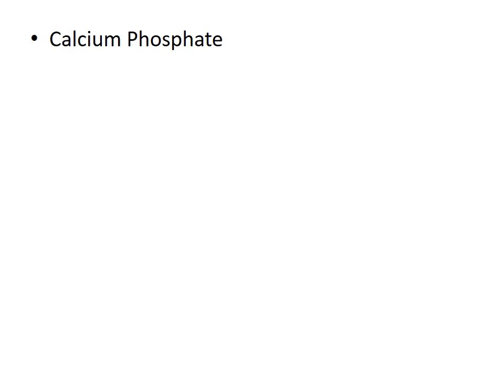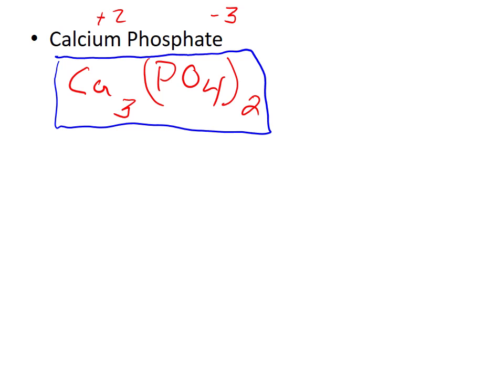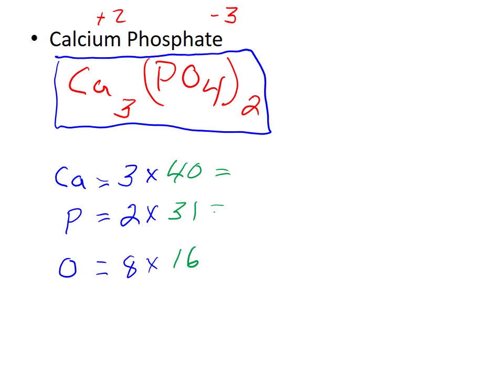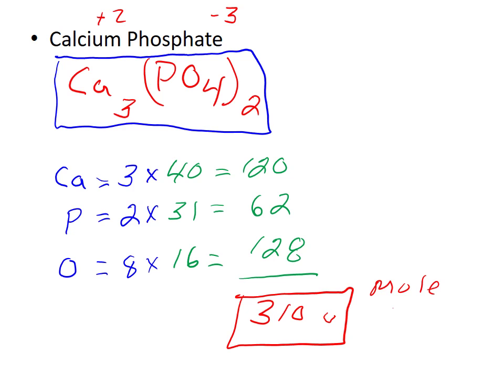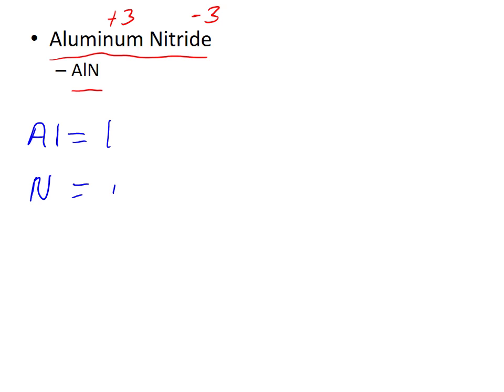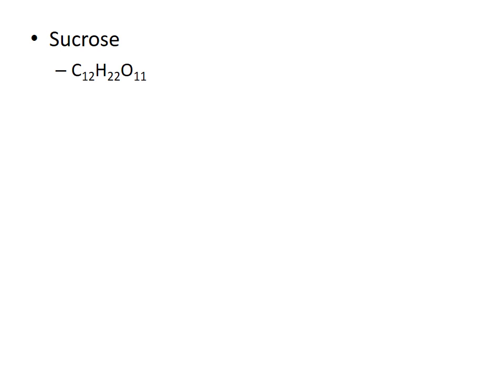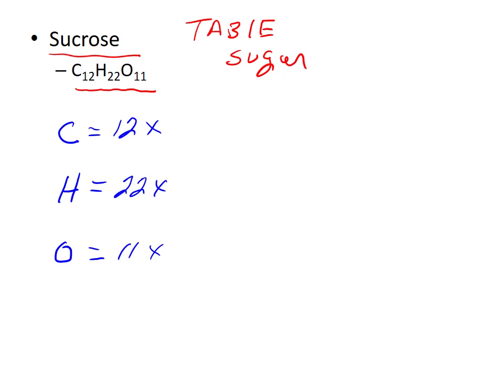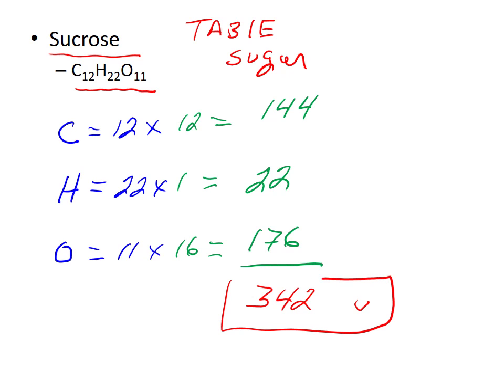Molecular Mass Video Examples 1617